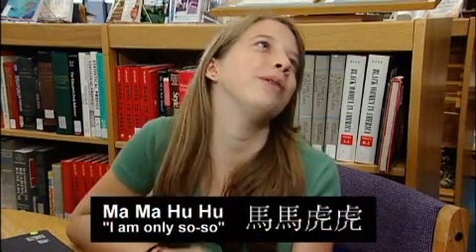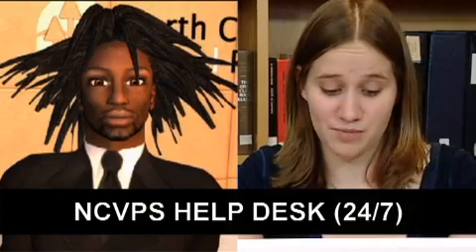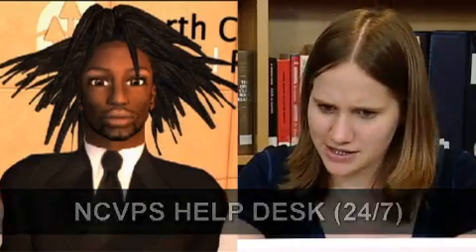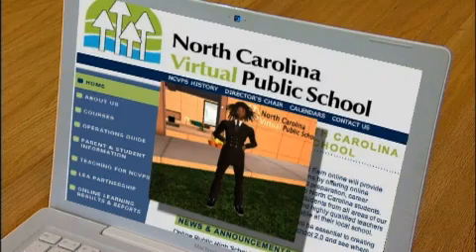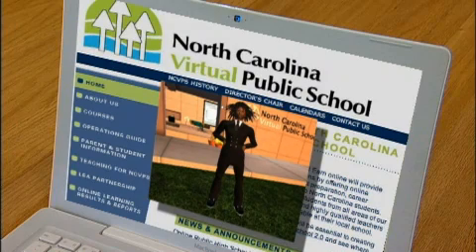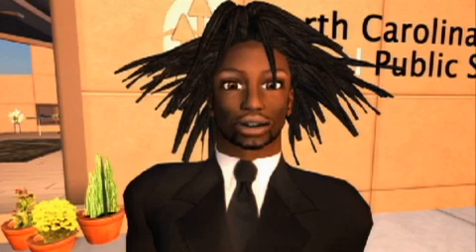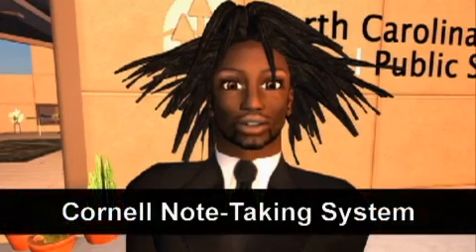NCVPS Orientation 2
NCVPS Orientation 2 at midterm.